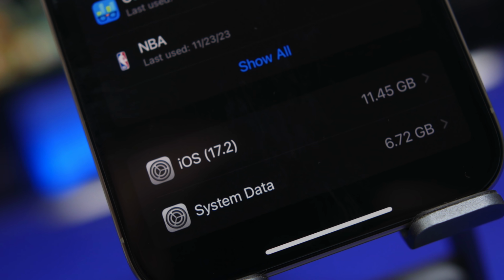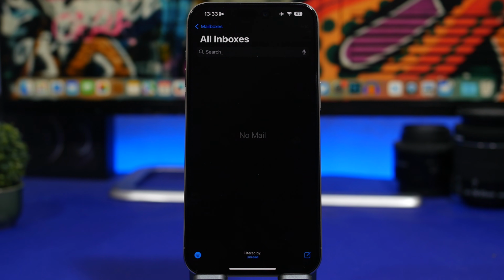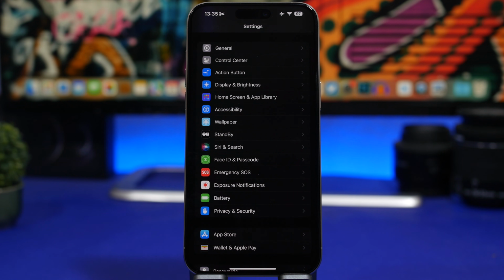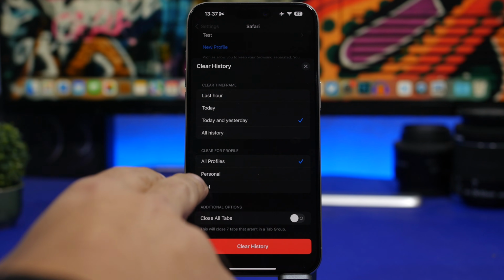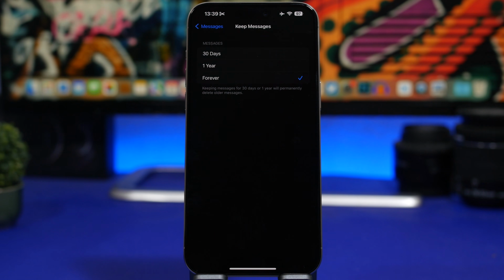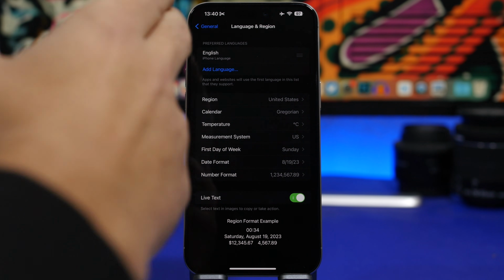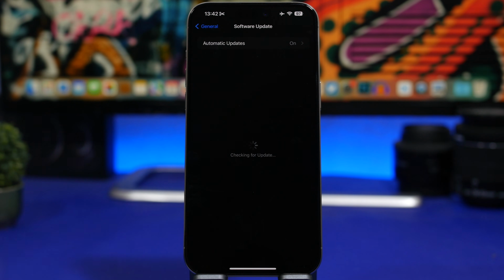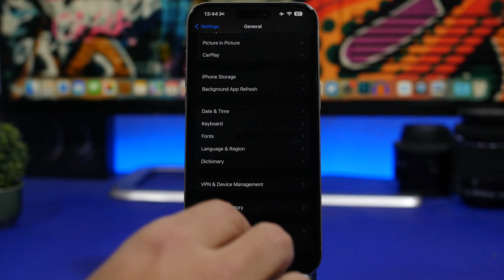15 Hacks To Clear System Data On iPhone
Clear system data on iPhone using these hacks and tricks. System data on iPhone can take up a lot of storage that you need to free up. In this video you can learn 15 hacks & tricks that allow you to have more free space on your iPhone by deleting system data storage.

System data 0:00
Report 0:51
Mail 1:34
Clear goals 2:07
Dictionaries 2:34
Fonts 3:05
Locations 3:31
History and data 4:14
Siri and dictation 5:02
Messages 5:37
App store 6:30
Languages 7:05
Caches 7:53
Update 8:43
Reboot 9:19
Restore 9:53